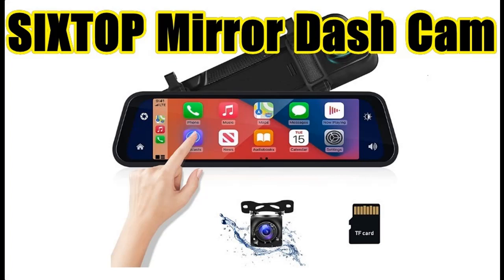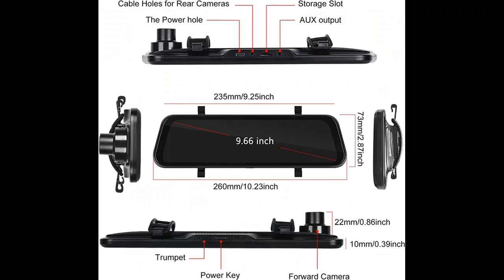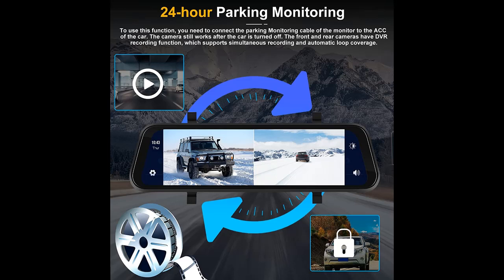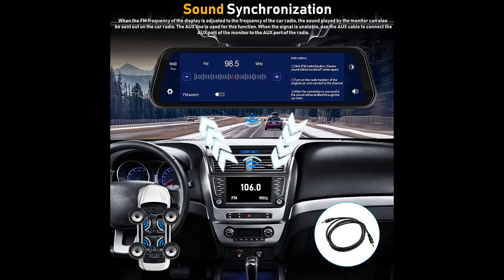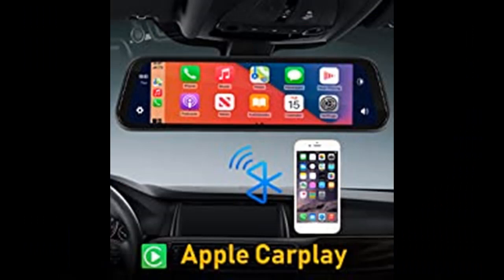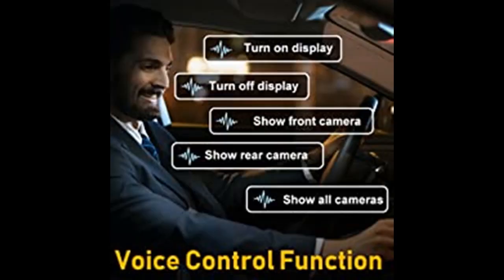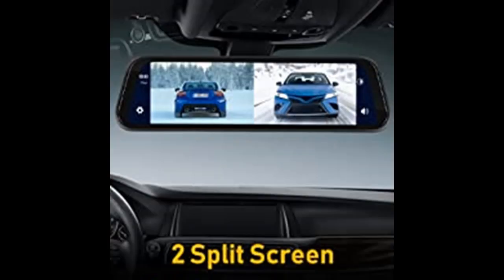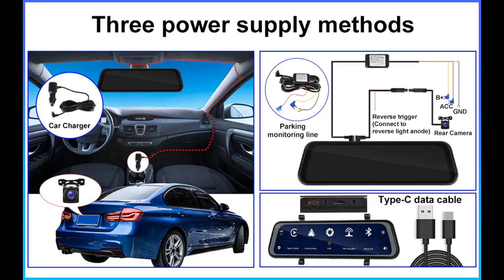SIXTOP Mirror Dash Cam Front and Rear Camera with Apple Carplay/Android Auto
✔️What's features highlight? SIXTOP Mirror Dash Cam Front and Rear Camera with Apple Carplay/Android Auto 9.66 inch Mirror Backup Camera for Cars&Trucks Driving Recorder Voice Control 24-Hour Parking Monitoring Waterproof Night Vision [FULL-DETAILS] ➤➤➤h

SIXTOP Mirror Dash Cam Front and Rear Camera with Apple Carplay/Android Auto 9.66 inch Mirror Backup Camera for Cars&Trucks Driving Recorder Voice Control 24-Hour Parking Monitoring Waterproof Night Vision